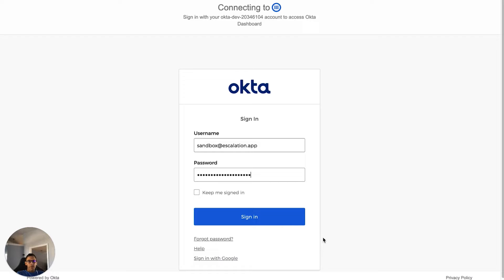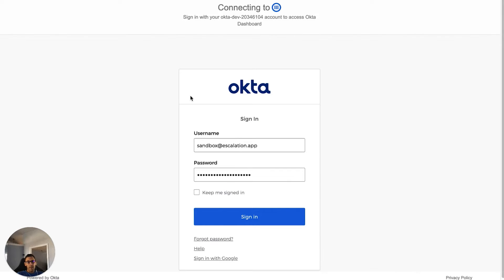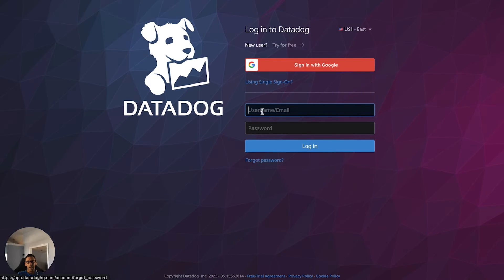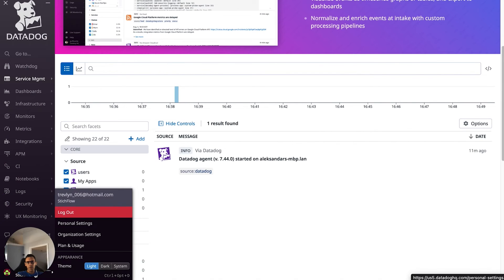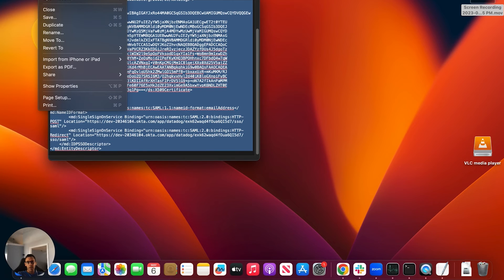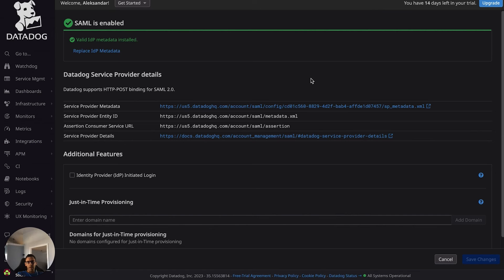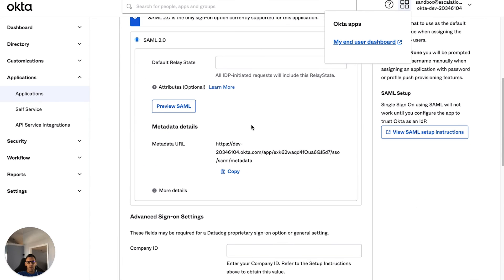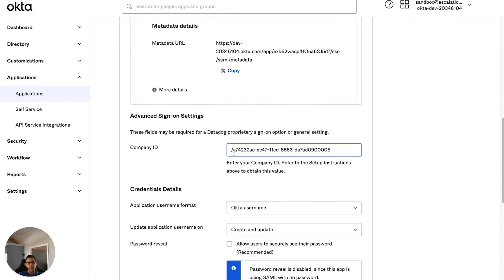Okta Resolving 404 Issue and Setting Up DataDOG SSO SAML Integration : Step-by-Step Guide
In this tutorial, IT professional Alexander Markovic shares his expertise on solving uncommon issues in Okta. These issues can be time-consuming and challenging to diagnose, but Alexander provides valuable insights and solutions. As an Okta certified professional with 11 years of experience, he guides listeners through the steps to resolve these problems.

Whether you're an Okta user or simply interested in IT troubleshooting, this tutorial is packed with helpful tips and knowledge. Tune in to learn how to overcome these issues and optimize your Okta experience.

Feel free to skip some parts!
00:00:02 - Learn how to solve uncommon but time-consuming issues in Okta.
00:00:10 - Gain insights from an experienced IT professional with 11 years of experience.
00:00:21 - Discover the challenges of diagnosing Okta issues without clear log solutions.
00:01:04 - Access your Okta domain and navigate to the Applications section.
00:01:24 - Click on the Datadog application and proceed to the SAML setup instructions.
00:02:00 - Overcome login issues and troubleshoot SAML setup in Datadog.
00:03:04 - Configure SAML settings in Datadog's Organization Settings.
00:03:29 - Save the SAML setup content as an XML file in a text editor.
00:04:42 - Enable and install the SAML integration in Datadog, ensuring proper functionality.